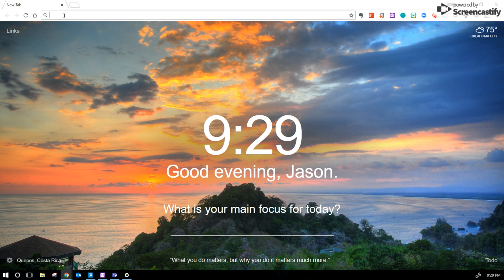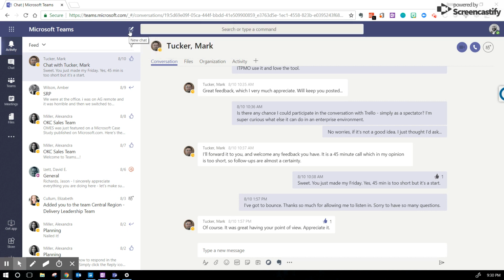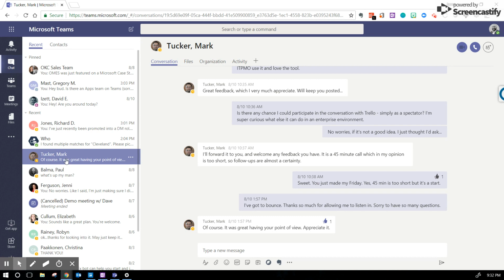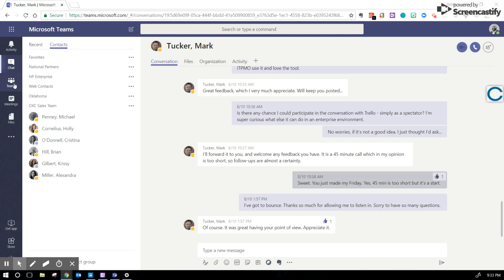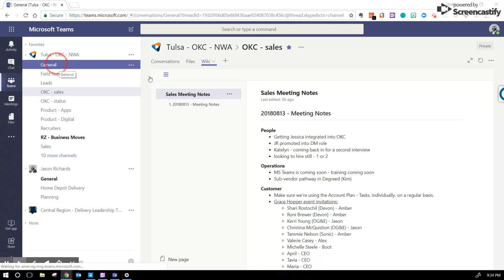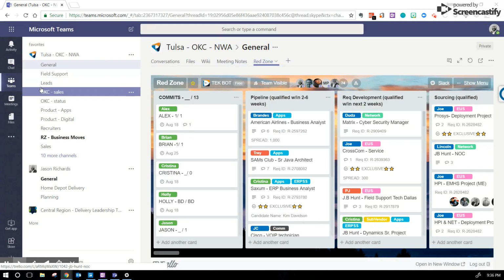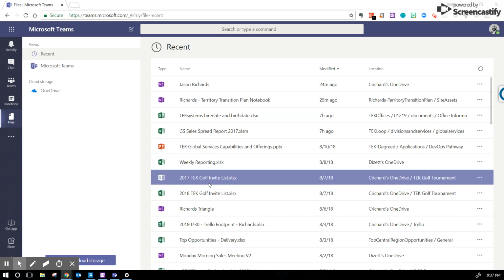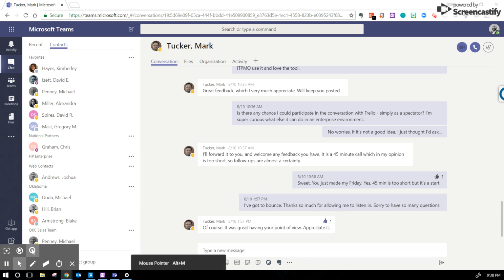MS Teams - general overview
A brief walk-through the basic functionality of MS Teams.